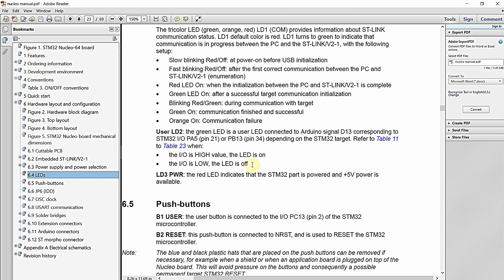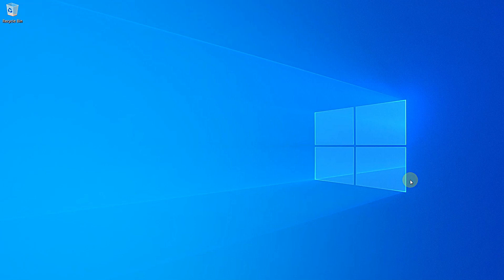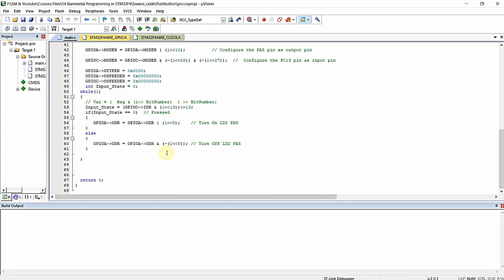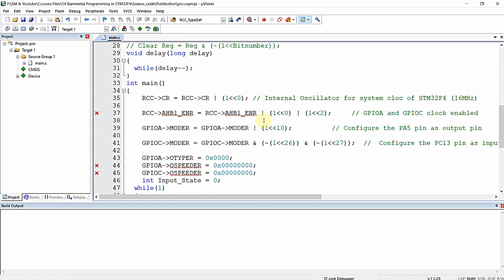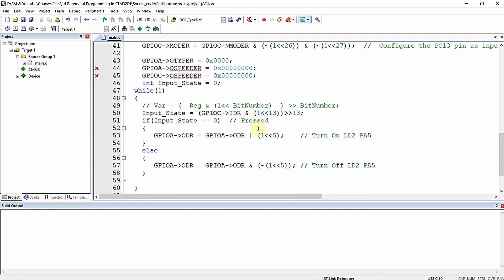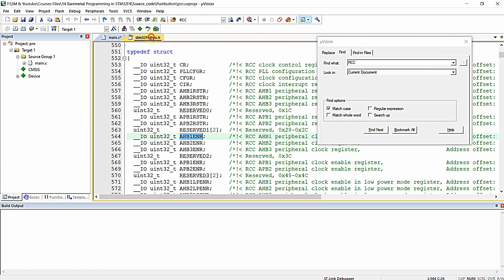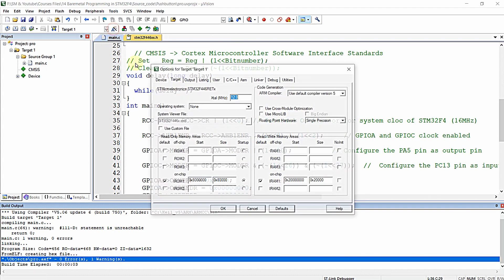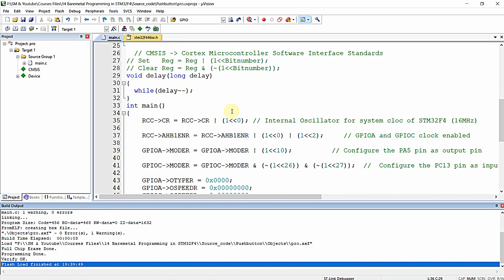Interfacing Pushbuttons with STM32F446RE